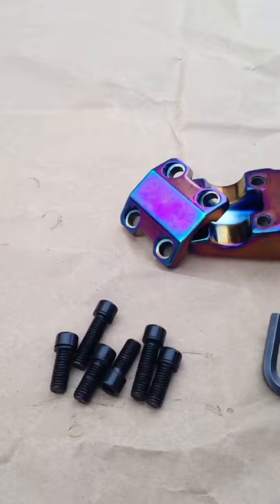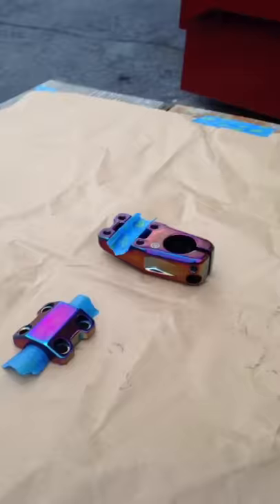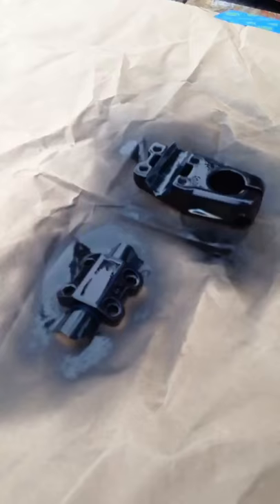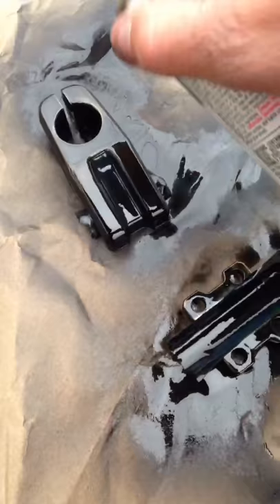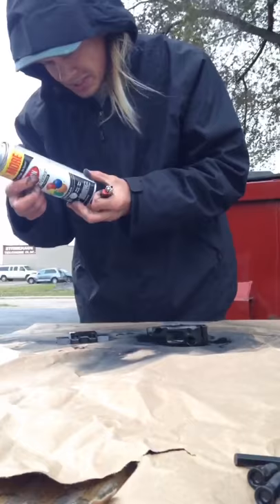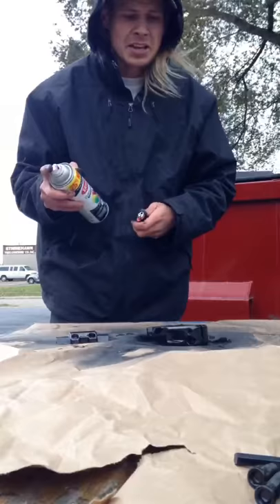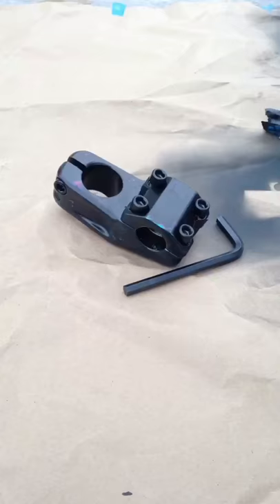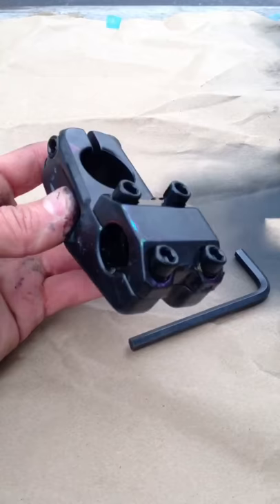Albe's / Zack Gerber: How to make your Jet Fuel stem look way better